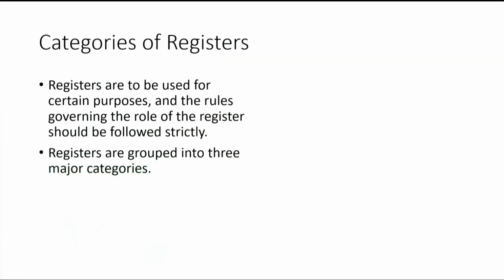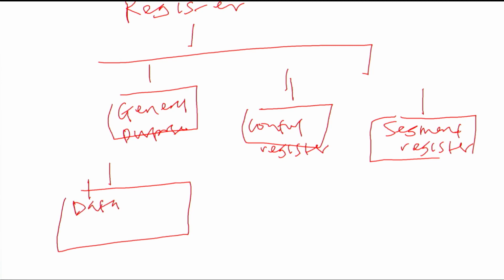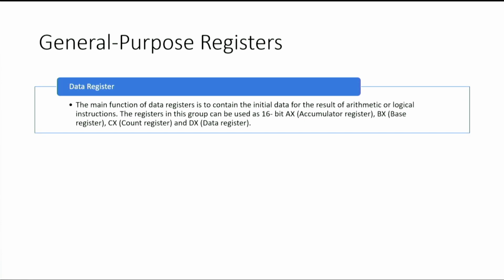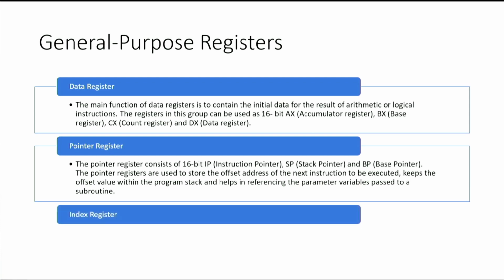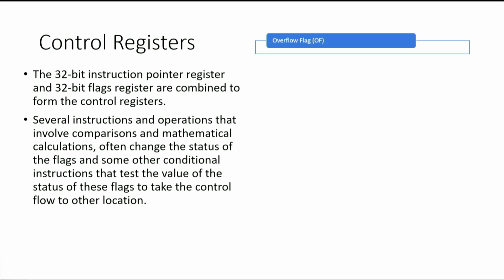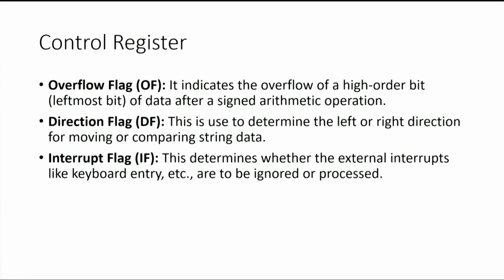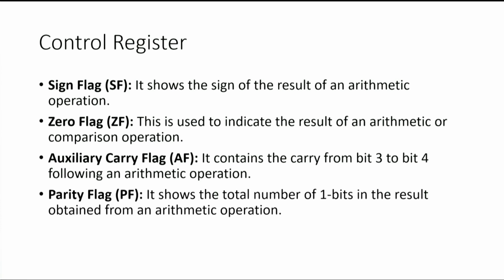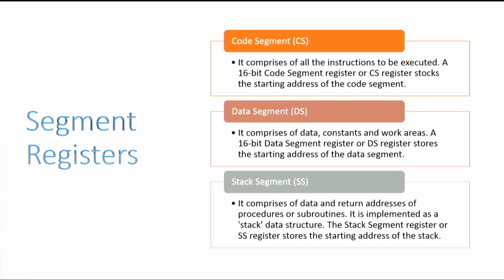CSC216 MODULE 2, UNIT 2 Categoeries of Register